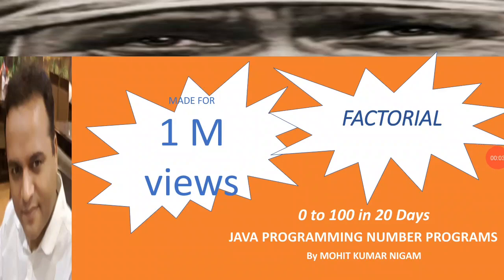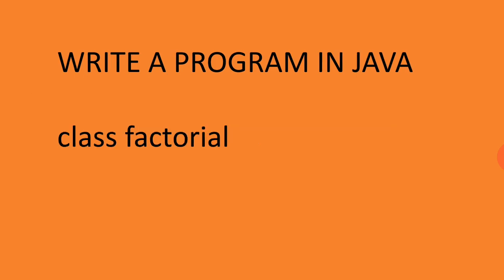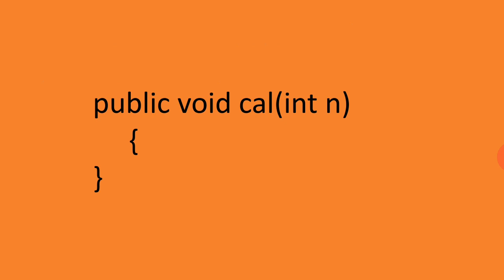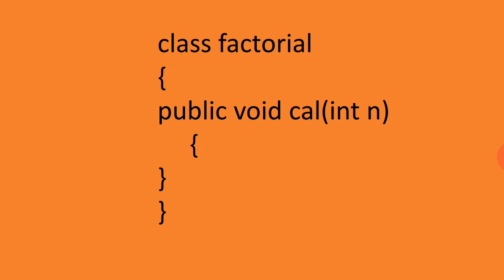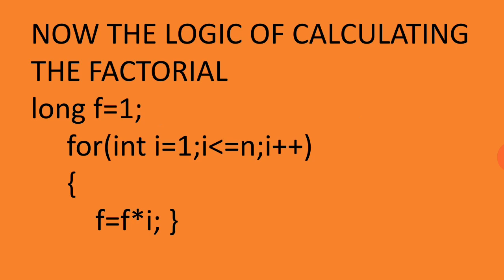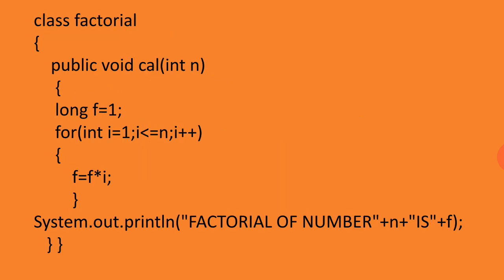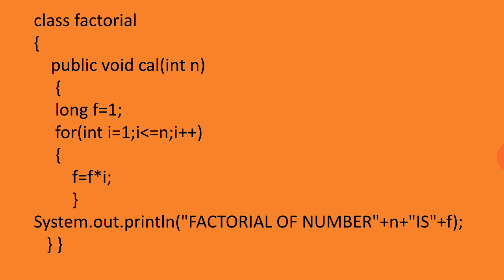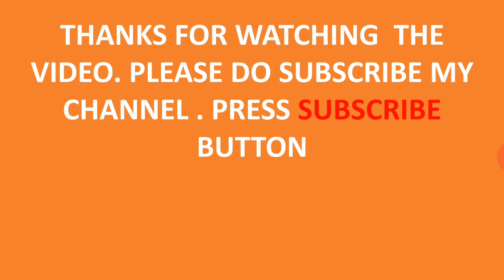FACTORIAL PROGRAM IN JAVA : ICSE